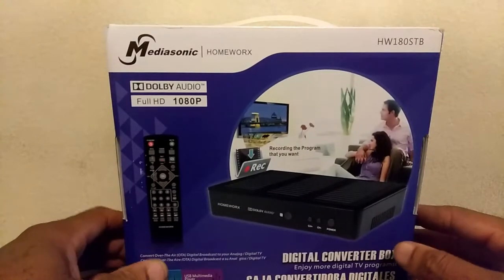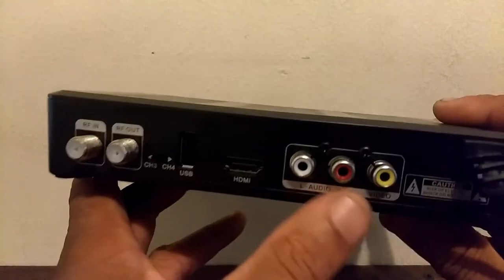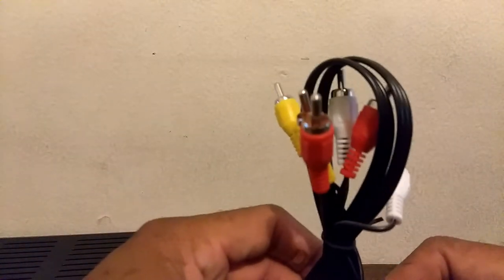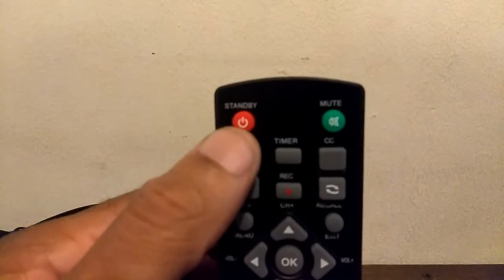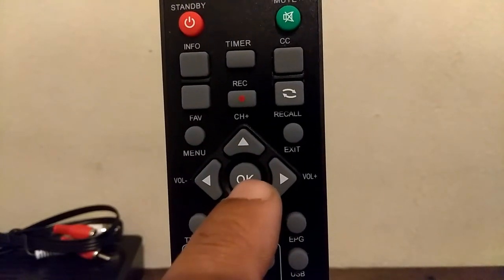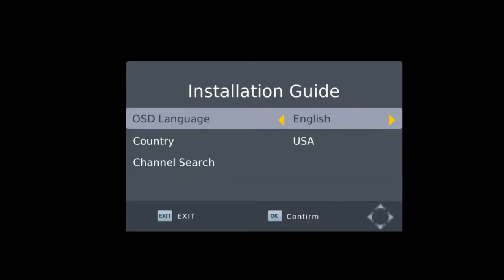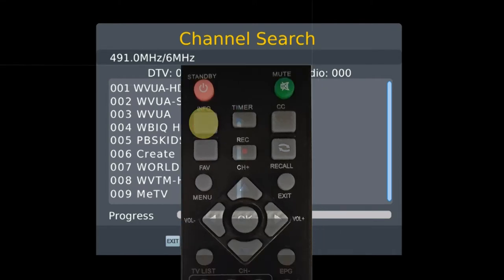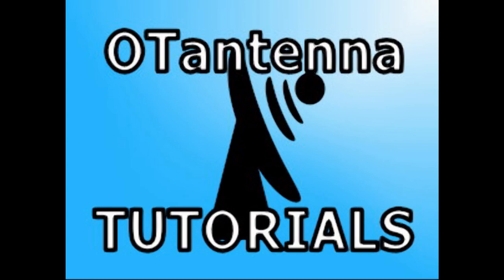Digital converter box unbox and setup video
Otantenna.com
Learn how to connect a converter box to a television, with photos

Get a free Roku Express when you sign up for Sling TV

converter boxes